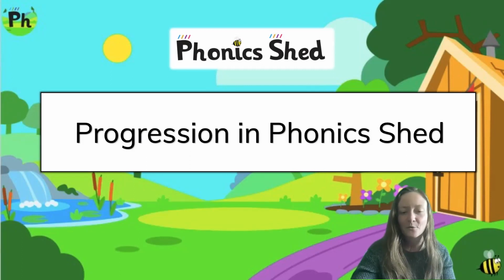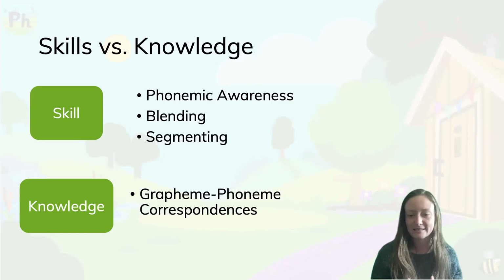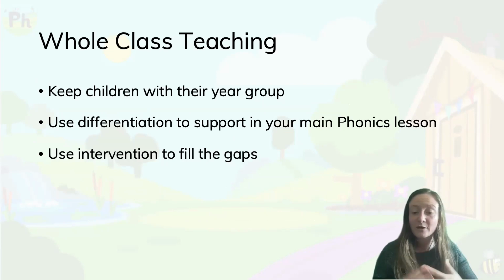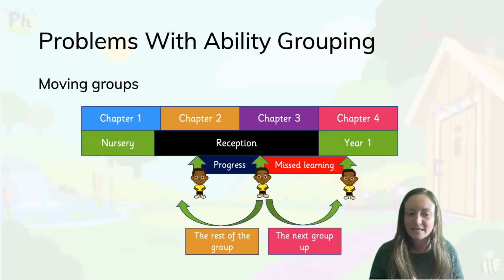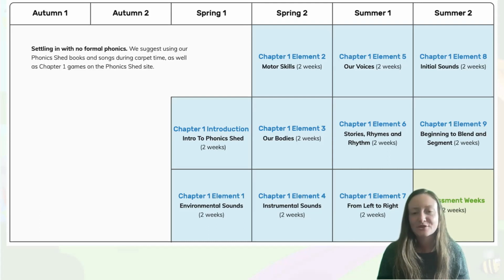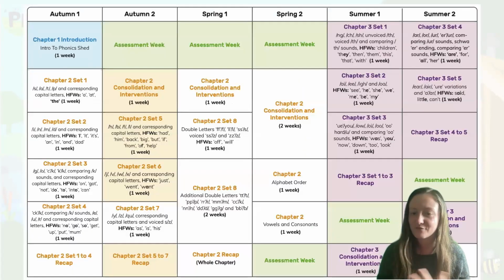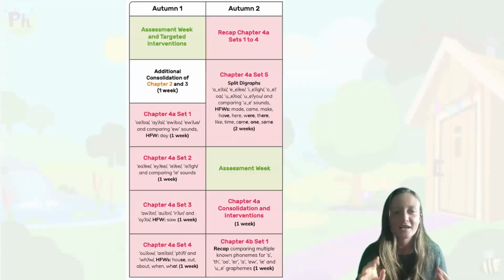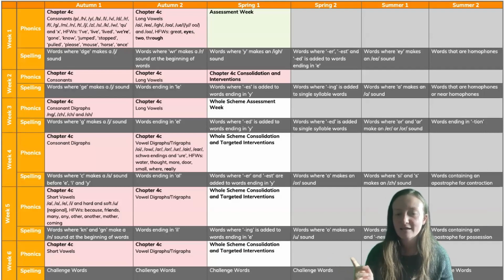Progression in Phonics Shed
Our EdShed trainer - Amelia, talks through the progression within Phonics Shed, the research behind it and how to use our medium term plans effectively.